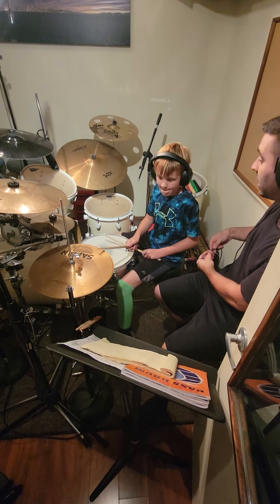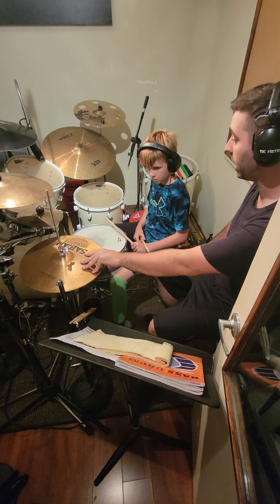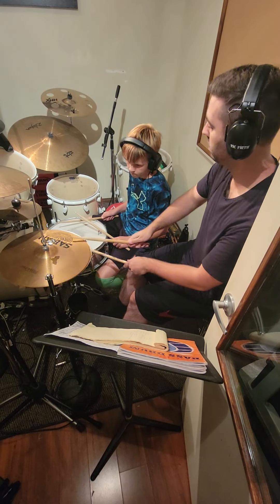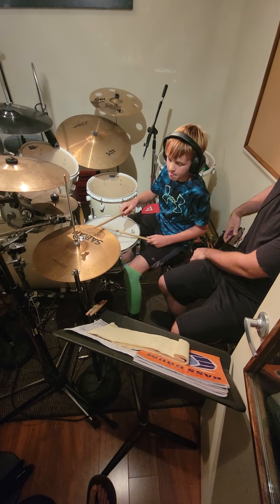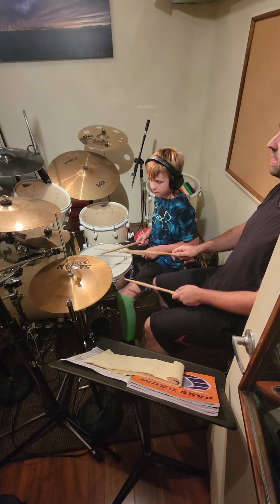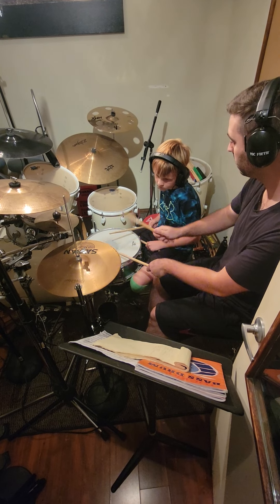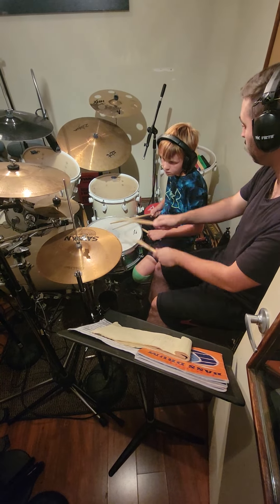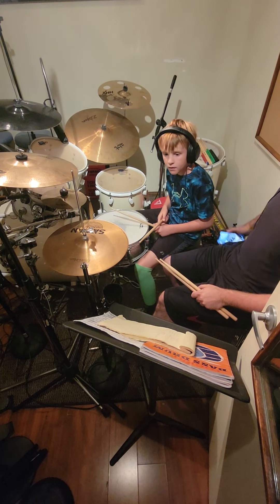Breathe, trying to play though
can you spot the thinking tongue?